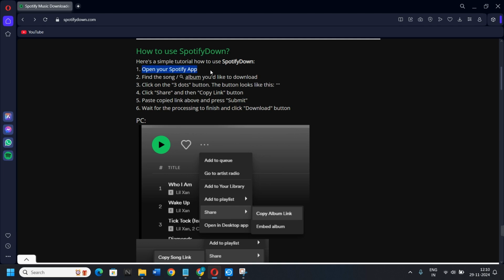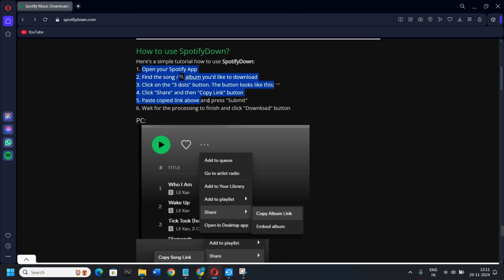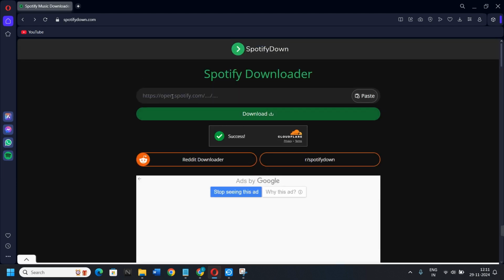How To Use Spotify with Shokz OpenSwim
In This Video I am Going to Show You How To Use Spotify with Shokz OpenSwim